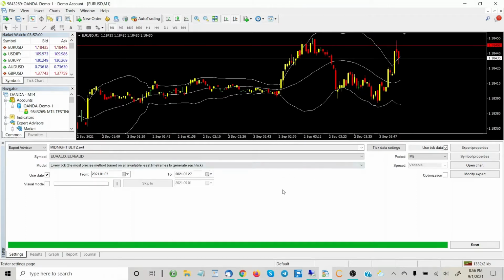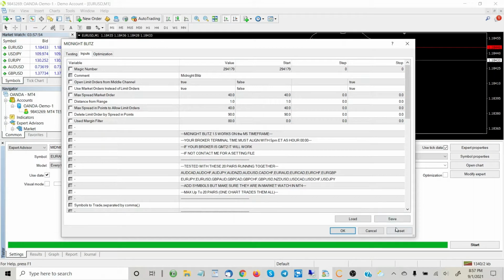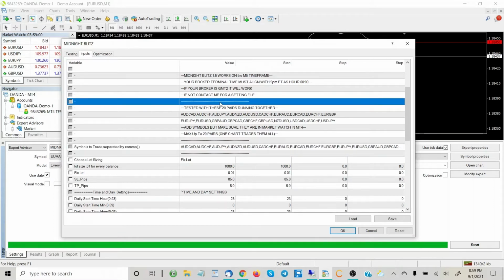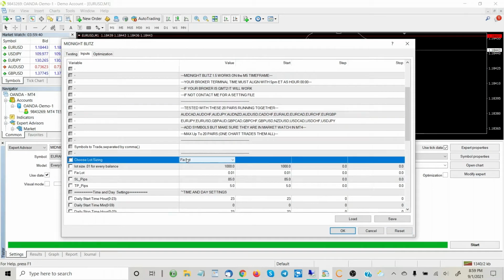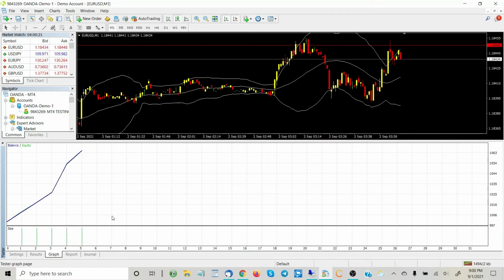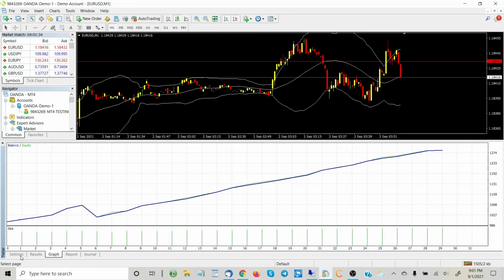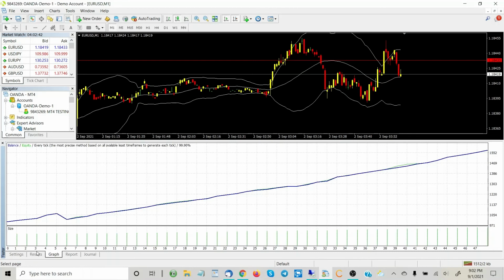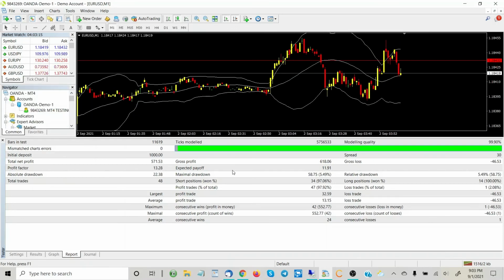MT4 - Midnight Blitz Using Market Orders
Download Midnight Blitz

This Video is a Demonstration on how to back test and trade with the Midnight Blitz Expert Advisor.